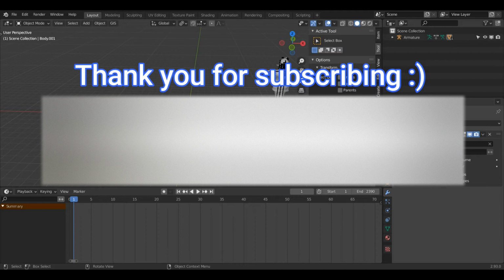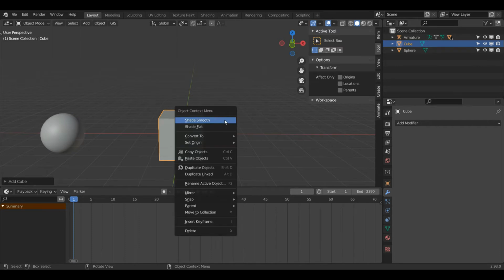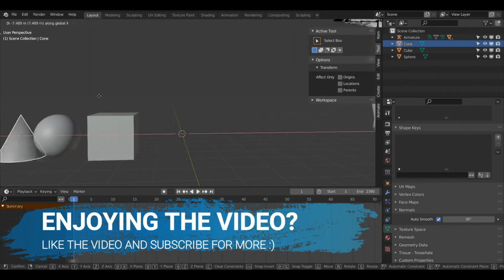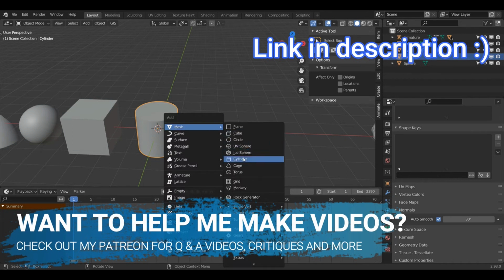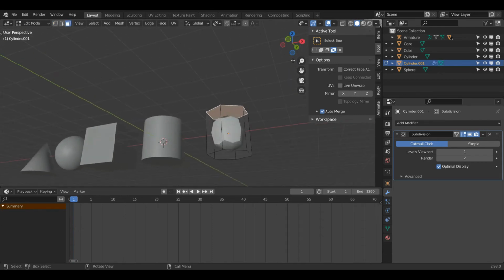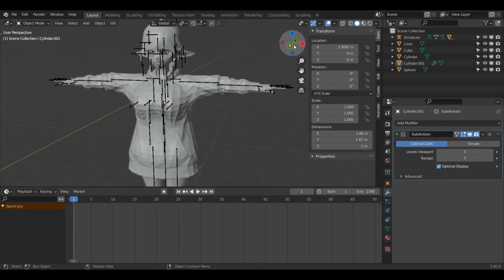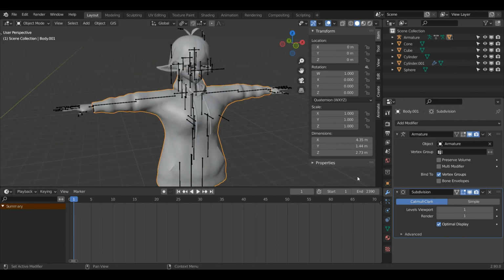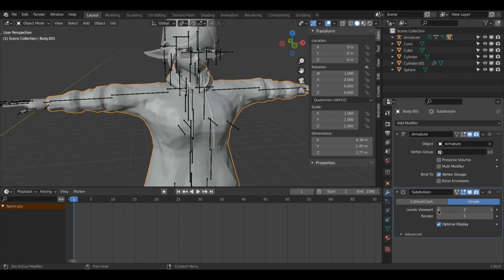MAKE YOUR MESH LOOK BETTER - BLENDER BEGINNER TUTORIAL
How to improve the appearance of your models in blender, blender tutorial for beginners!